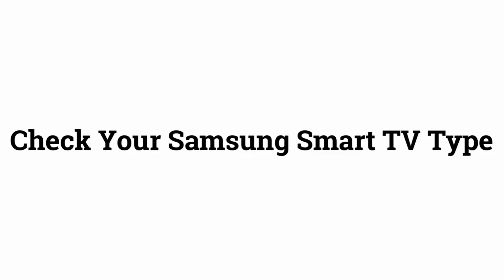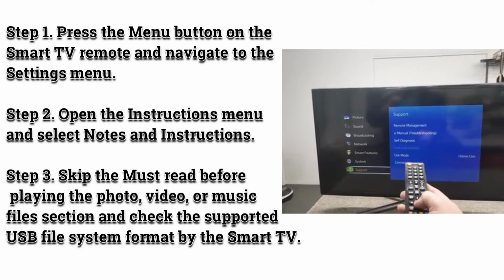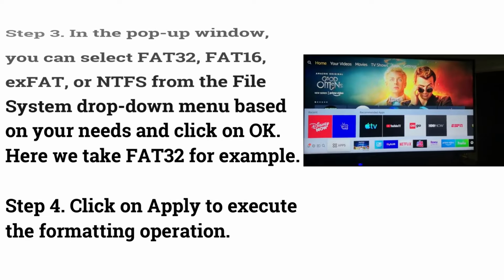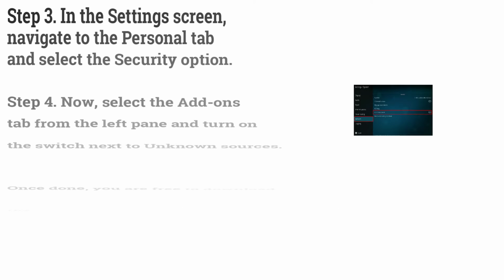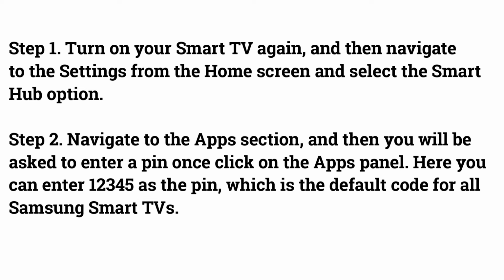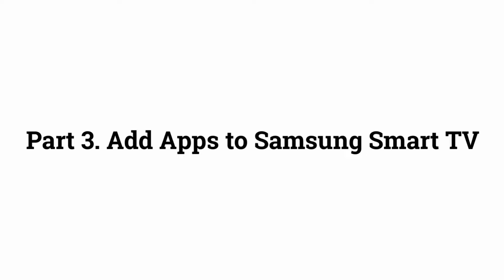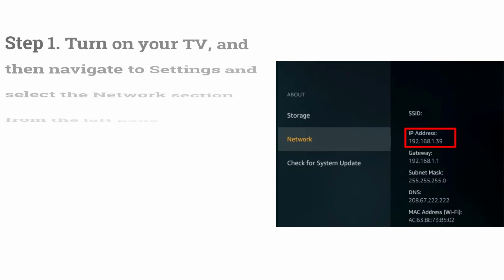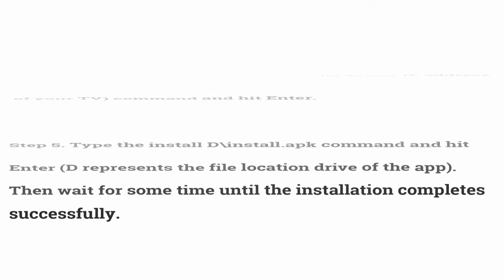How to Install 3rd Party Apps on Samsung Smart TV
When it comes to installing third-party applications, they might be incompatible with your operating system or the manufacturer of your device. As the Samsung Smart TV comes with Tizen operating system, it has an obvious defect that you can’t install 3rd party apps on Samsung Smart TV freely.